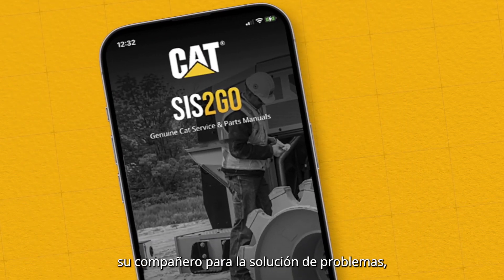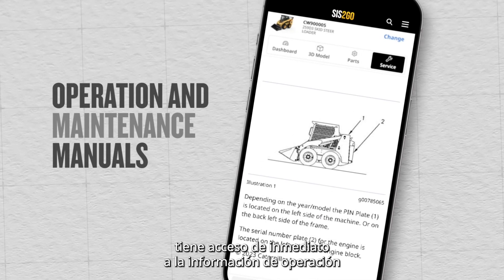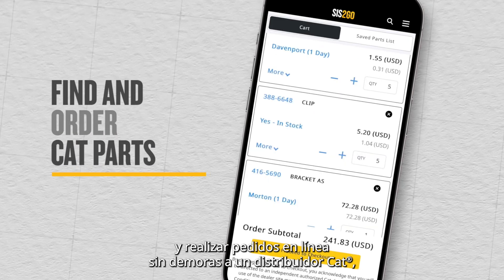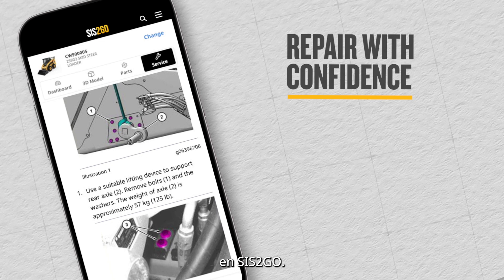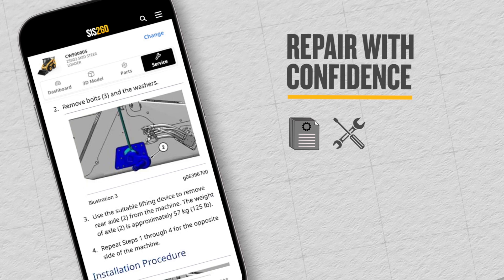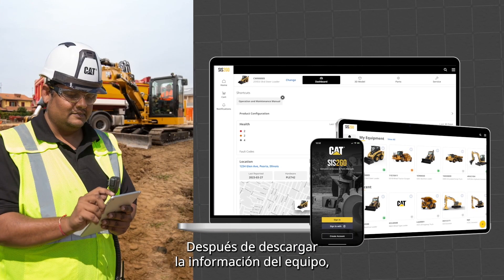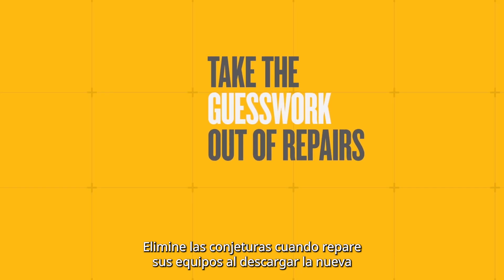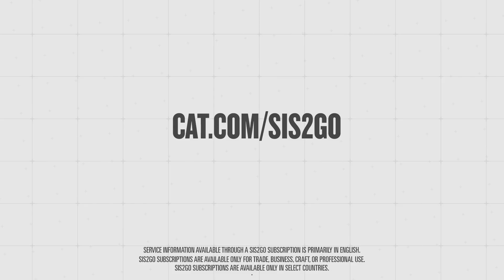Reparación rápida de equipos Cat: reparaciones maestras con la nueva aplicación SIS2GO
Descubra el potencial de Cat® SIS2GO: ¡el mejor compañero para la reparación de equipos!

Le damos la bienvenida a nuestra guía detallada sobre cómo aprovechar la aplicación Cat® SIS2GO, la herramienta esencial para los propietarios de equipos Cat que valoran la eficiencia y la confiabilidad. Ya sea que enfrente problemas inesperados con el equipo o realice un mantenimiento de rutina, en SIS2GO encontrará información especializada, así siempre sabrá qué hacer. En este video, compartimos las cinco razones principales por las que todo propietario de equipos Cat debería tener la aplicación SIS2GO en su caja de herramientas digital.

¿Qué encontrará?

1. Información especializada al instante: descubra cómo Cat SIS2GO puede convertirse en su fuente de referencias para la solución de problemas, con acceso a los Manuales de Operación y Mantenimiento completos.

2. Pedido de piezas fluido: aprenda a navegar por la aplicación para encontrar las piezas exactas que necesita, obtenga información de precios y disponibilidad en tiempo real y envíe pedidos en línea a su distribuidor Cat sin demoras.

3. Reparaciones con confianza: explore la enorme cantidad de información de los Manuales de Servicio Cat disponible a través de SIS2GO. Obtenga acceso a guías de solución de problemas, instrucciones de reparación paso a paso y diagramas detallados creados por expertos de Cat.

4. Acceso ininterrumpido: descubra cómo SIS2GO garantiza que la información que necesita esté disponible incluso en los sitios de trabajo más remotos, una vez descargada.

5. ¿Por qué elegir SIS2GO? SIS2GO es más que una simple aplicación; es una solución diseñada para eliminar las conjeturas en las reparaciones, así puede mantener y reparar su equipo Cat con confianza y eficiencia.

¿Qué espera para llevar el mantenimiento al siguiente nivel?
- Descargue hoy la aplicación SIS2GO desde su tienda de aplicaciones favorita.
- Visite para explorar aún más cómo SIS2GO puede revolucionar su experiencia con los equipos Cat.

Explore aún más. ¿Qué espera para aprovechar todo el potencial de su flota? Descubra cómo a través de Parts.cat.com puede obtener acceso de inmediato a una amplia selección de piezas, con la garantía de calidad y el respaldo de la red global de distribuidores Cat.

Hable con nosotros. Haga clic en "Me gusta" en este video, así otras personas pueden descubrir los beneficios de SIS2GO. Deje un comentario con su opinión o comparta cómo SIS2GO ha mejorado la administración de sus equipos.